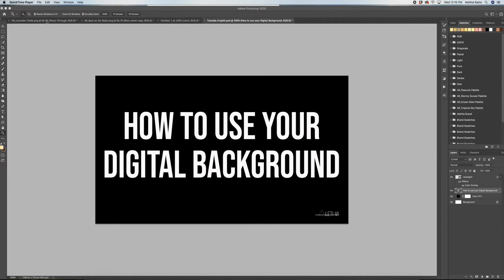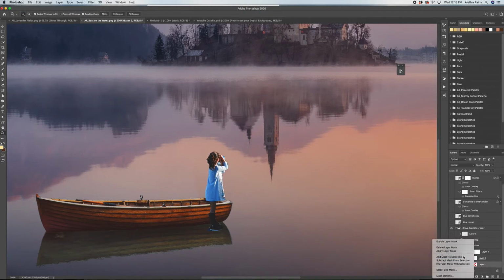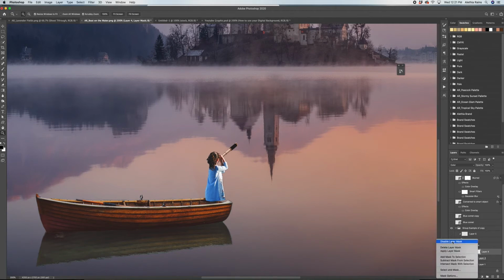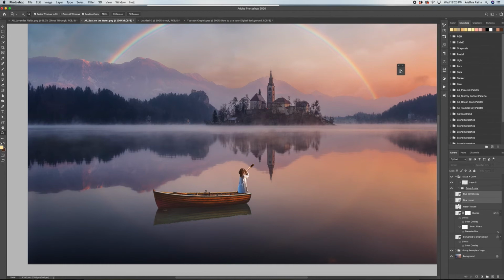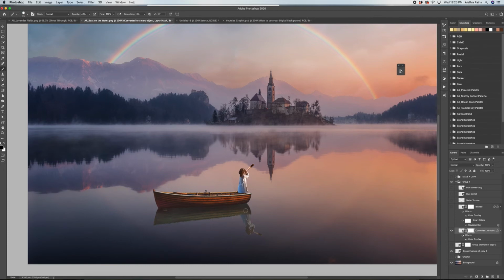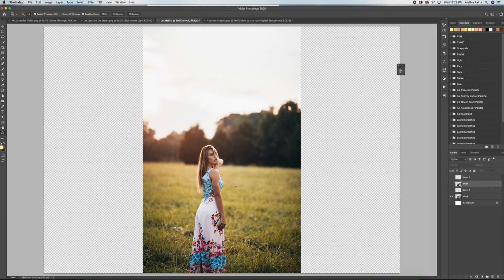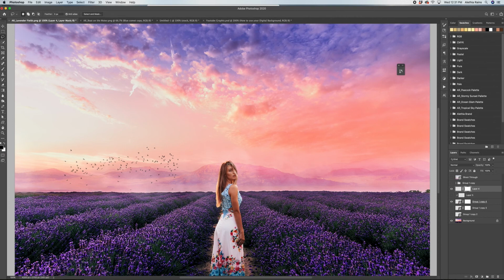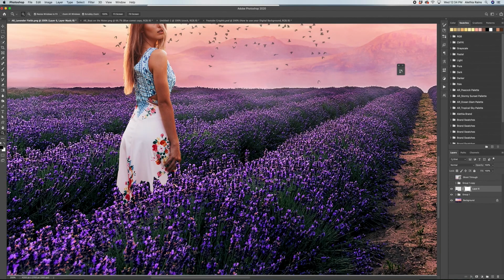How-To Edit with your Digital Background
A simple rundown of how to add a subject to your digital background